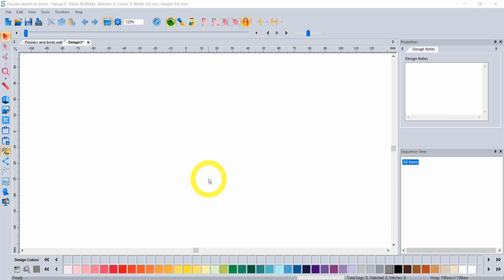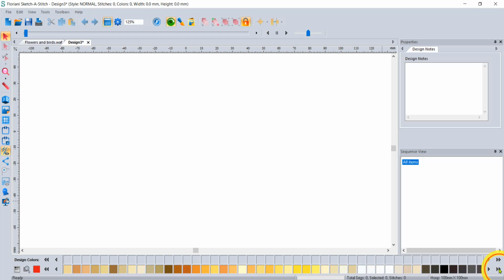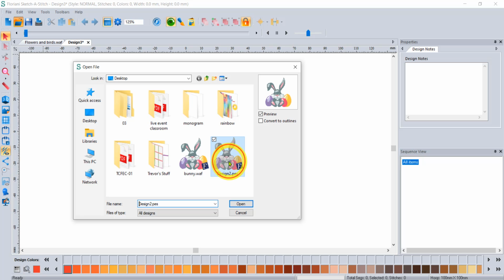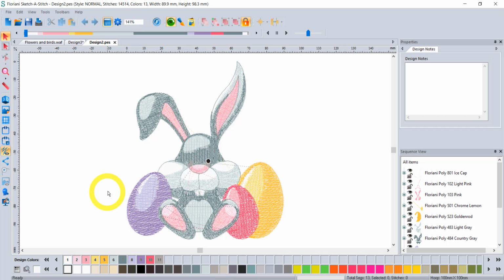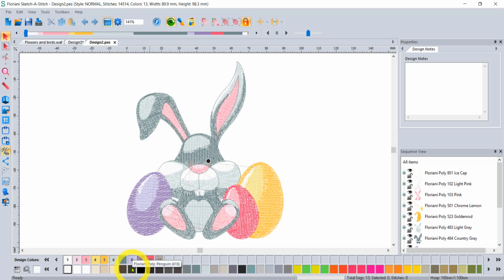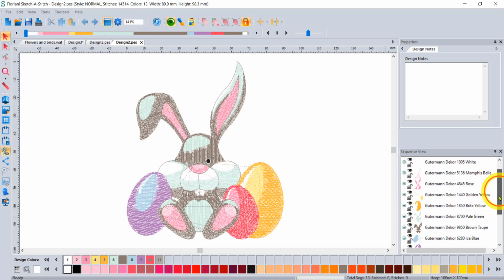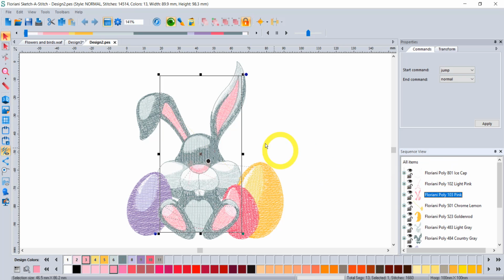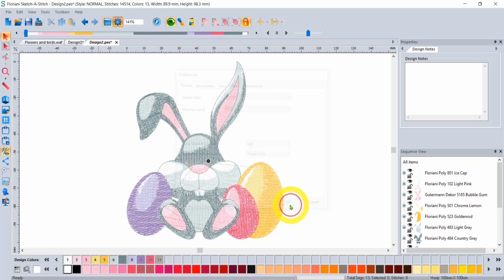Sketch A Stitch - Color Matching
Learn about using Sketch A Stitch to match colors to your thread palette!